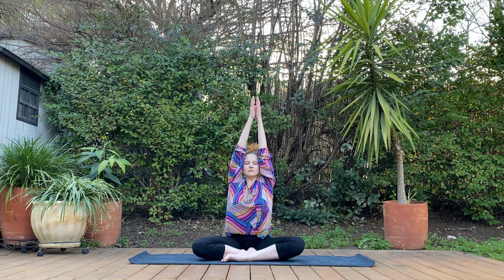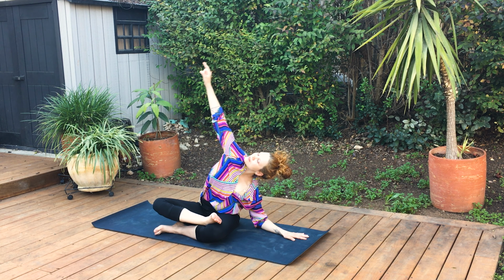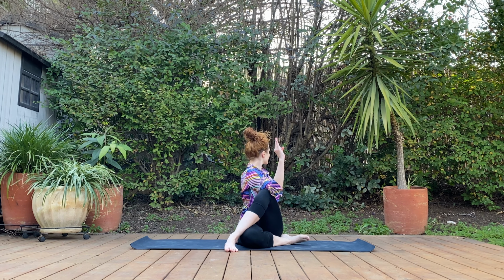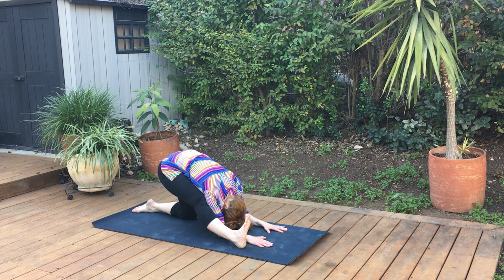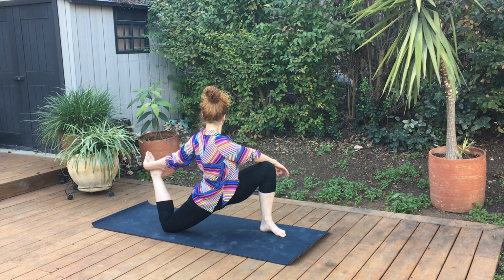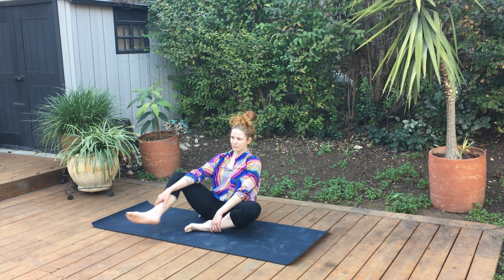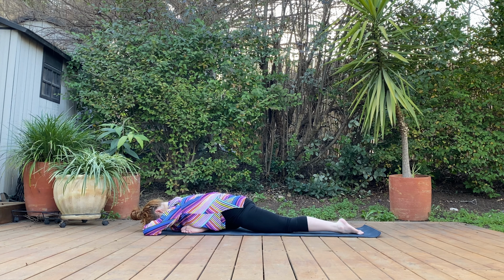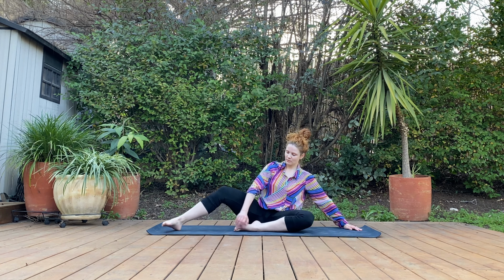YOGA, GENTLE STRETCH, EMOTIONAL RELEASE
Gentle flow to release unnecessary tension in the mind and body. Suitable for morning and evening relaxing Yoga Flow. Listening to our breath and movement flow through our body, connecting to the present moment, as well as allowing our body to open up to more flexibility.